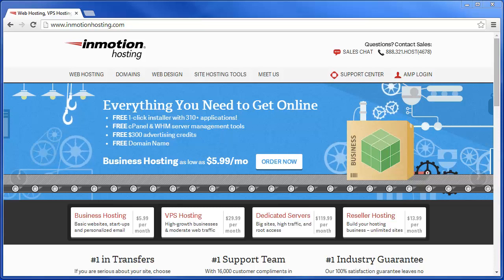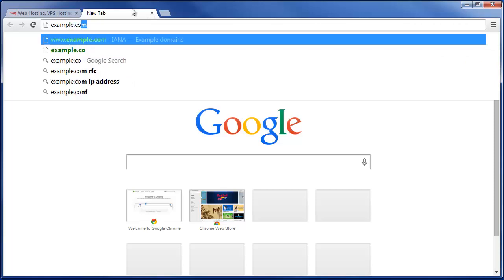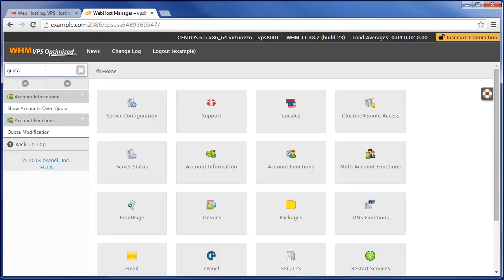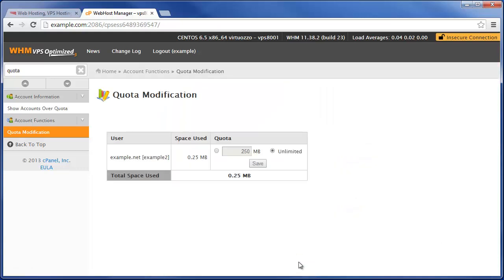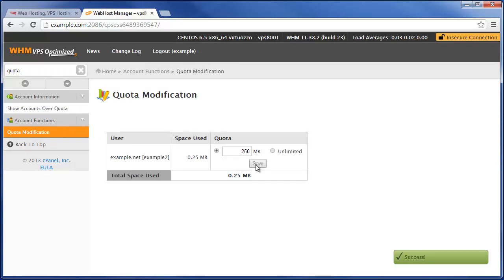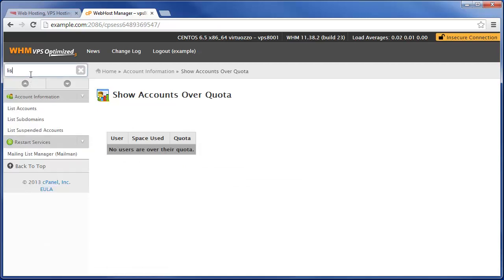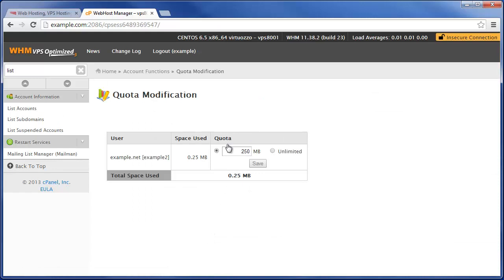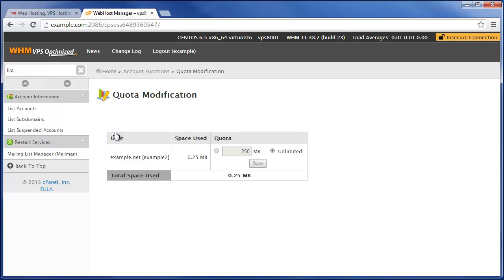Manage disk space quota in WHM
You can easily set disk space limits and adjust the quota that cPanel users have available on your server in WHM. In this video we cover the two ways that you can set a disk space quota for a user in WHM.